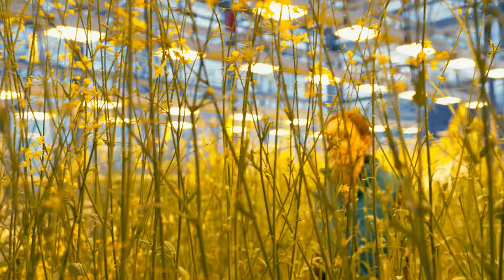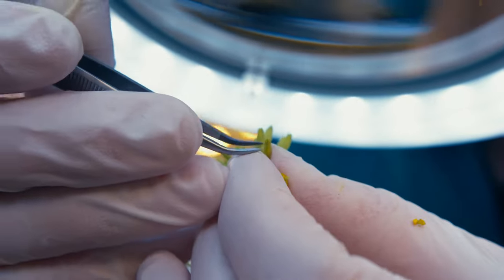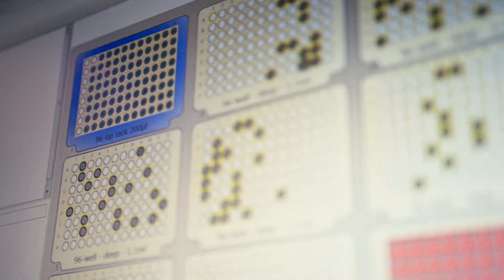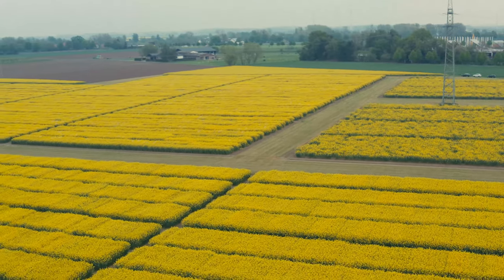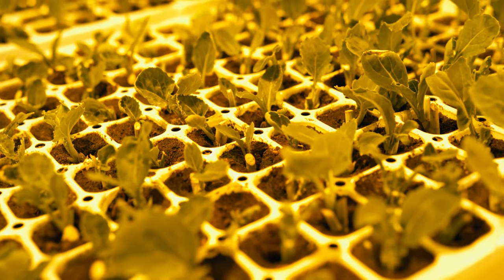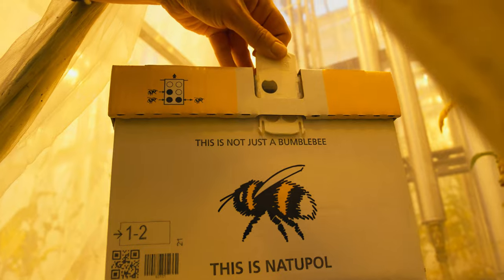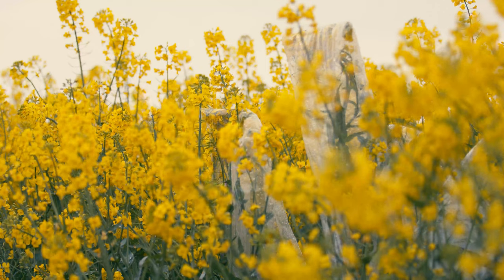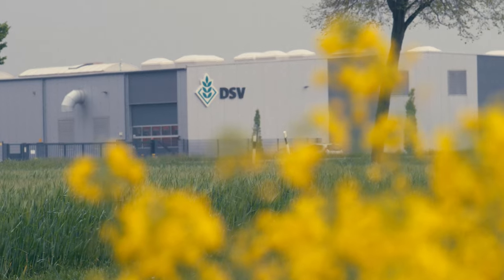DSV Oilseed Rape Breeding - A look behind the scenes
DSV has been involved in the breeding and multiplication of agricultural crops for about 100 years, and we have been breeding oilseed rape for more than 50 years. In doing so, we constantly strive to create new varieties that give farmers solutions to their existing challenges and are even more resilient to climate change.